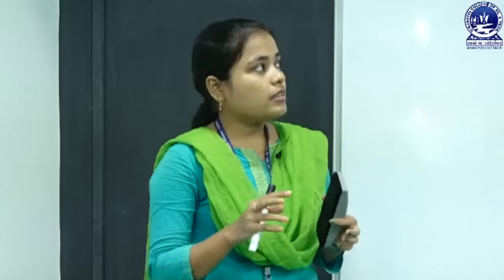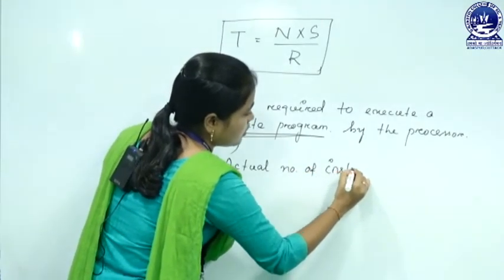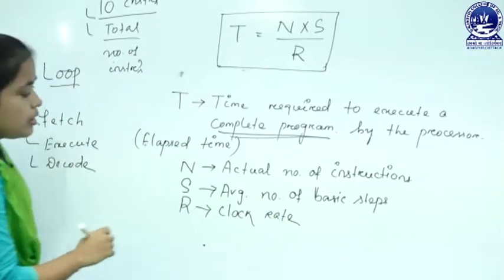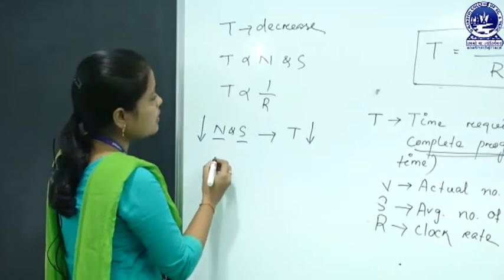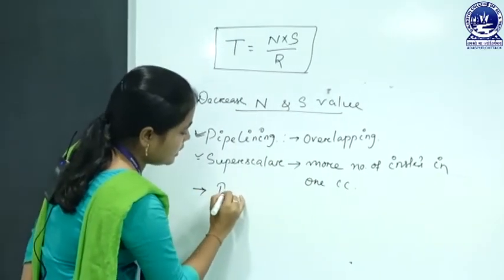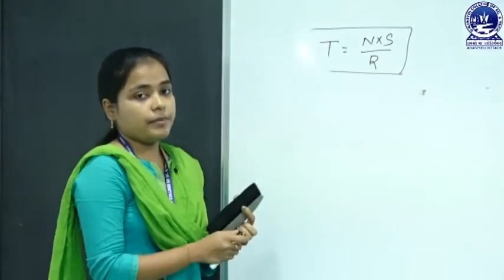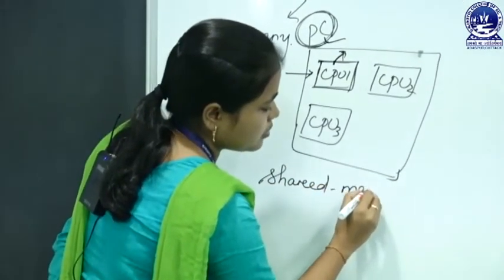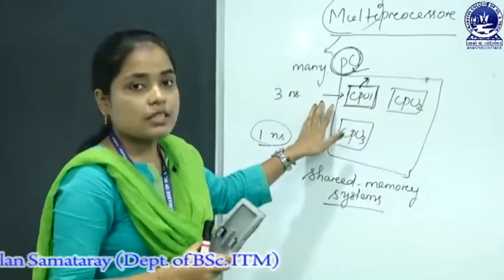COMPUTER ORGANIZATION : BASIC PERFORMANCE EQUATION .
This video describes  BASIC PERFORMANCE EQUATION  of COMPUTER ORGANIZATION . This is made by Miss Milan Samantaray , lect, Dept of Bsc.ITM .